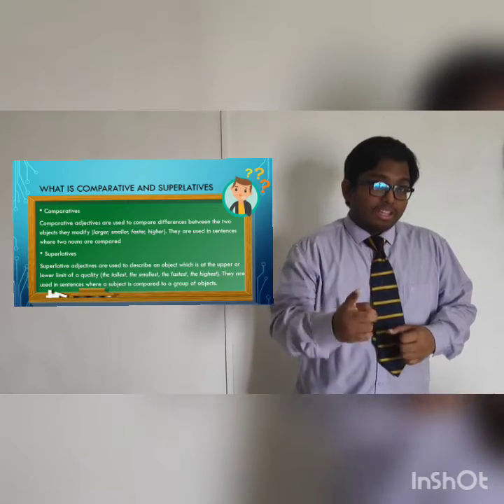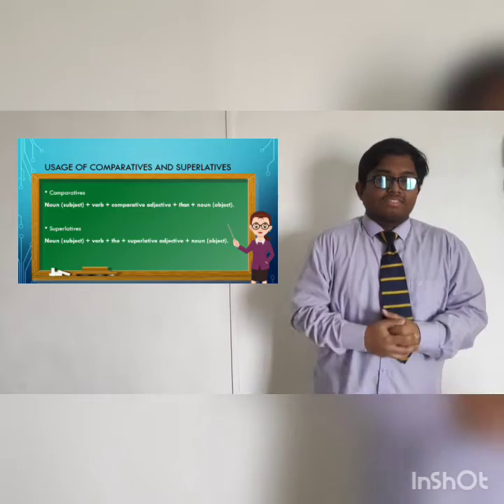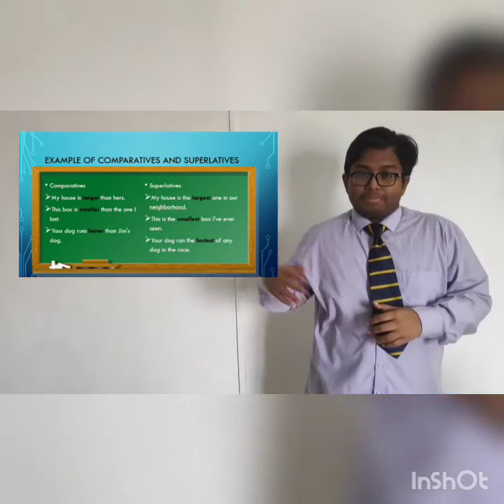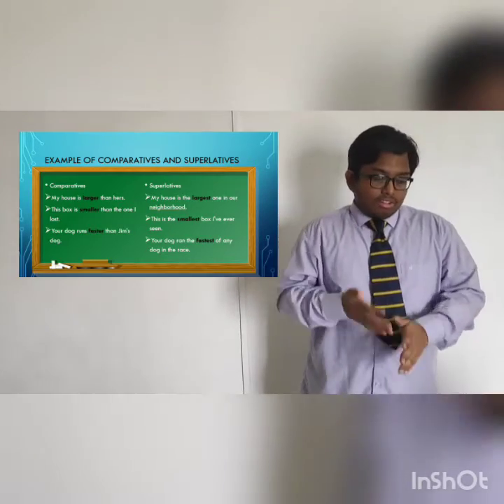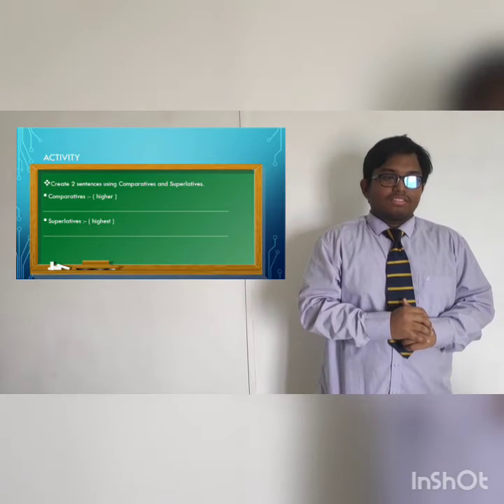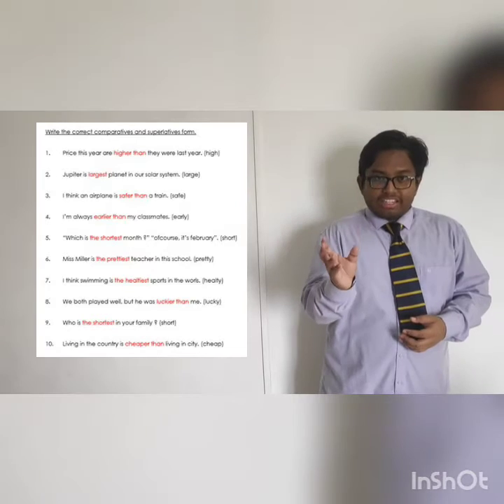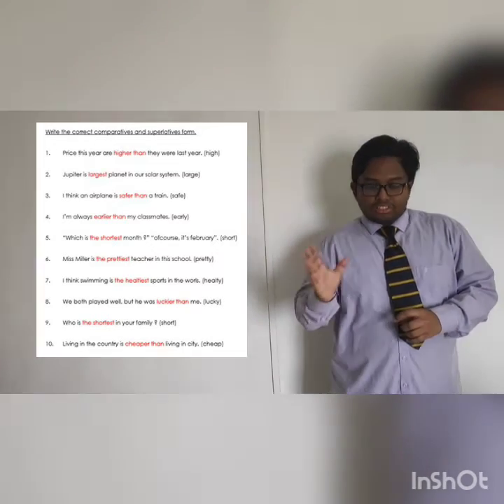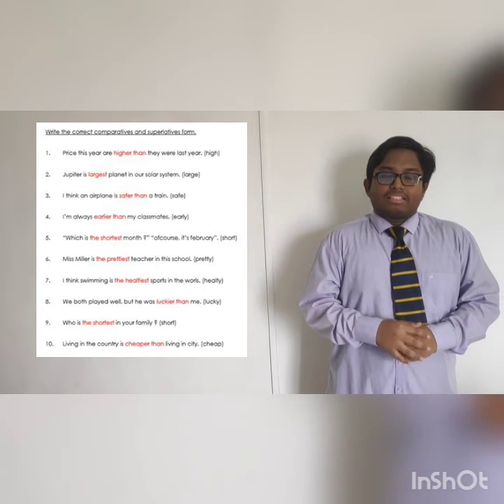MICROTEACHING GRAMMAR (DEDUCTIVE LESSON)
MOHAMAD AIMAN BIN MOHAMAD AZIZAN
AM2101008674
TCH2063
TEACHING OF ENGLISH GRAMMAR